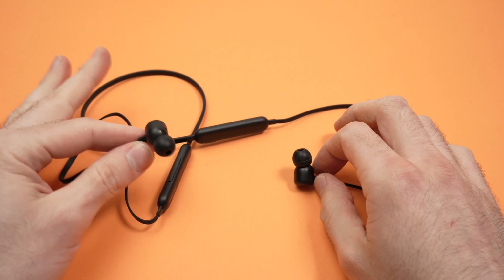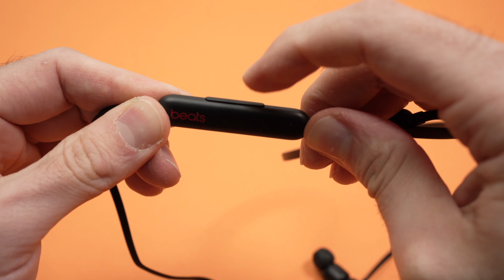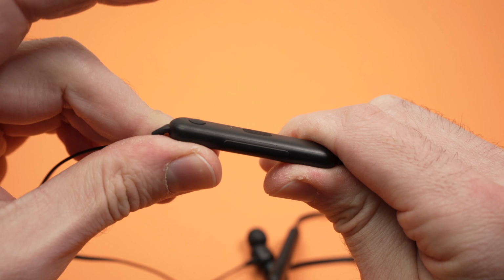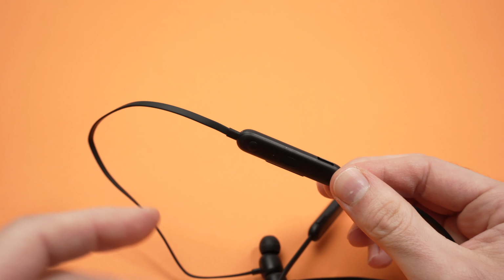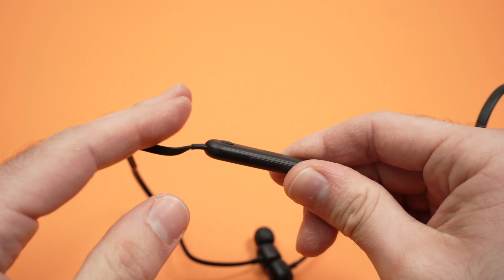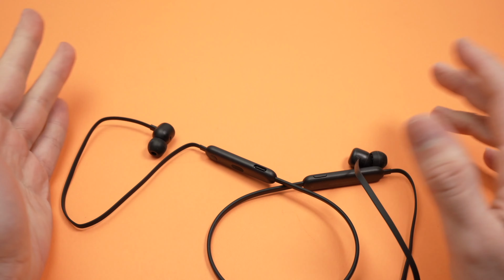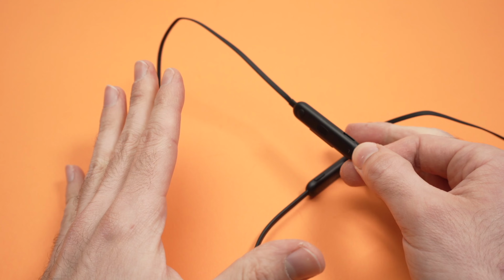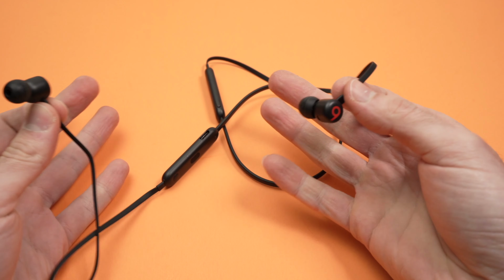How to Wear in Ears Beats Flex Earbuds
Step by step tutorial on how to wear your Beats Flex the way they were design to be wear.
↓↓Amazon links↓↓
►Beats Flex Wireless Earbuds
►Anker USB C Charger
►Apple 20W USB-C Power Adapter
►Earphone Case MAS CARNEY